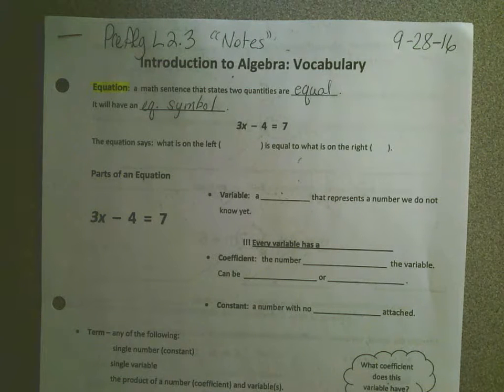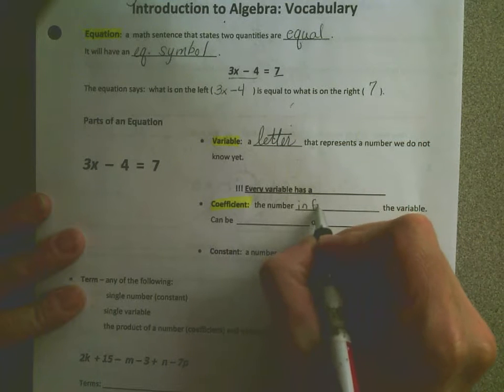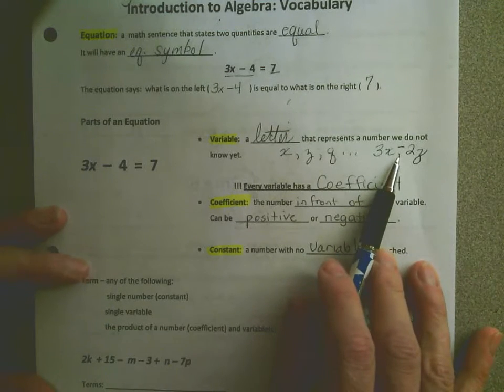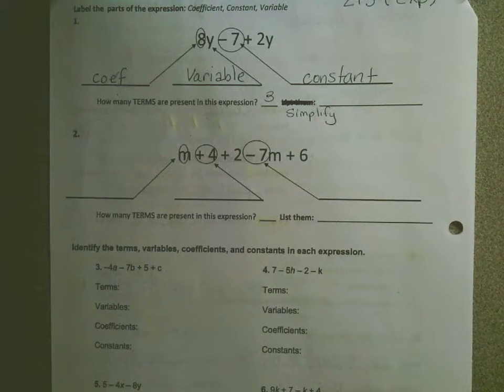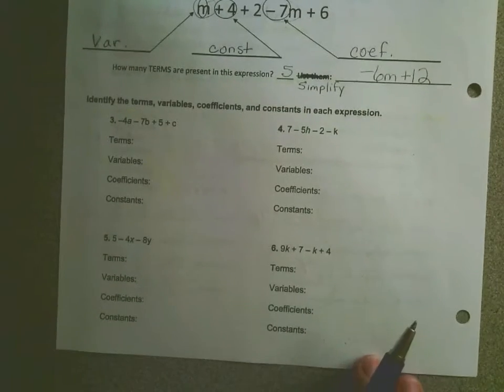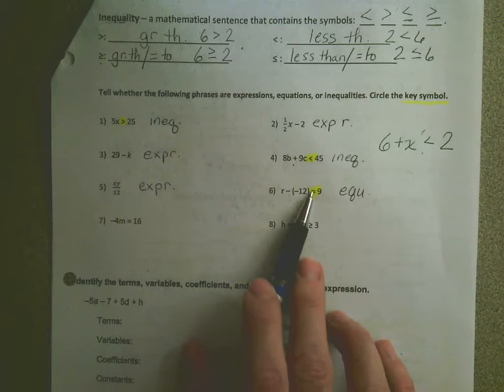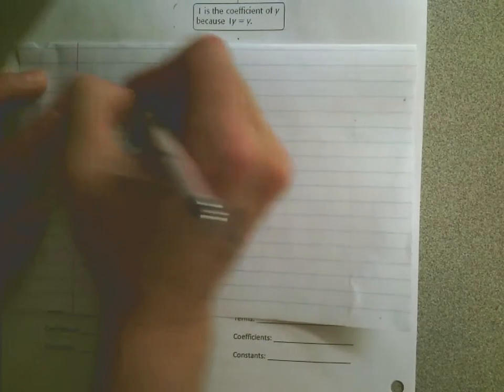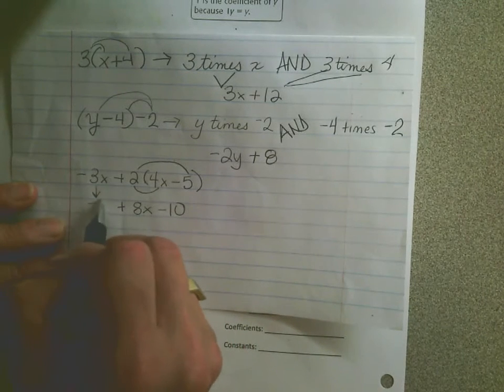L2.2 2.3 Review